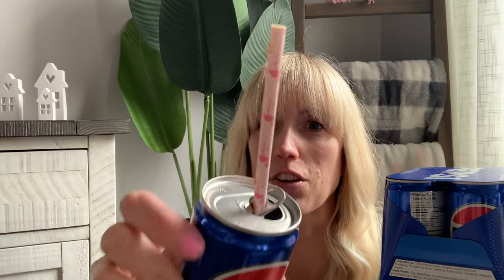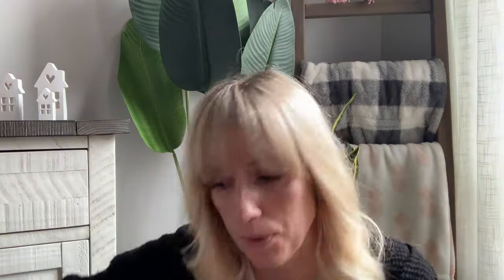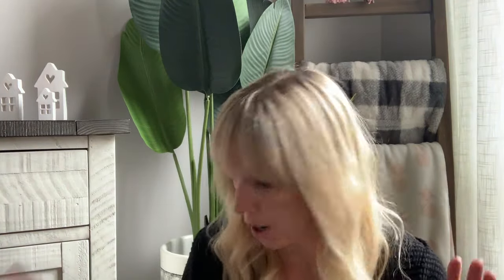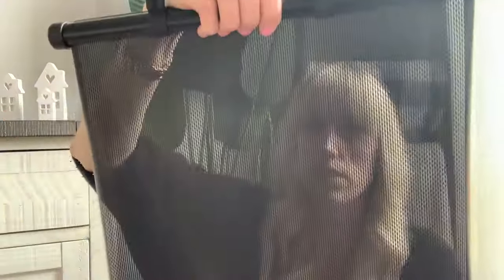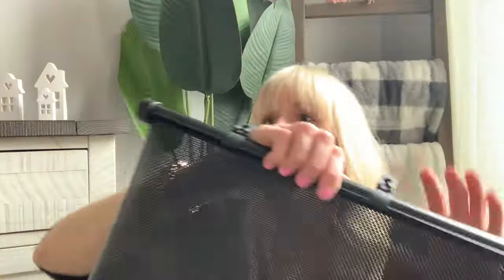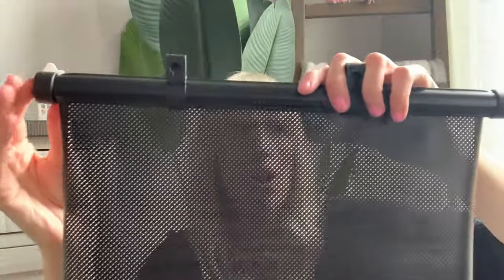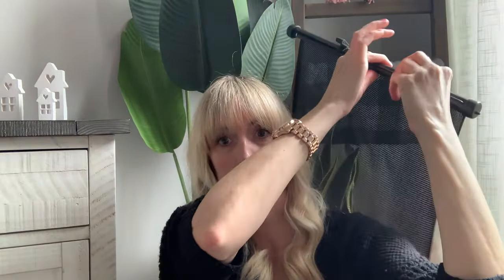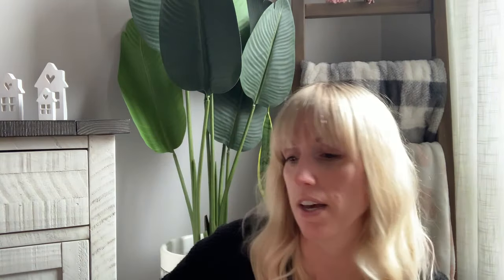NEW DOLLARAMA HAUL AND DOLLAR TREE HAUL | NEW FINDS | HIDDEN GEMS 🥰